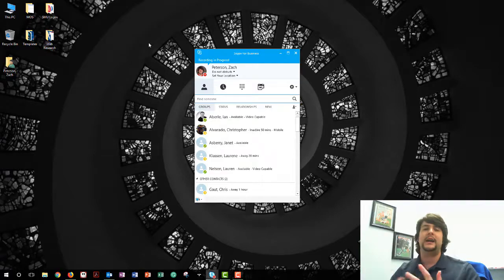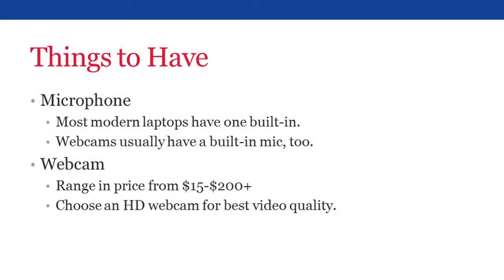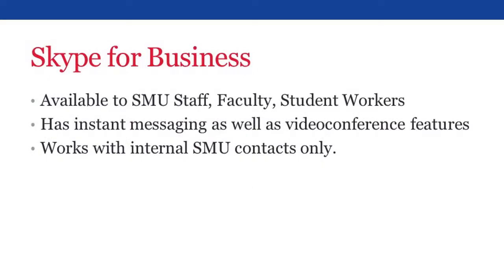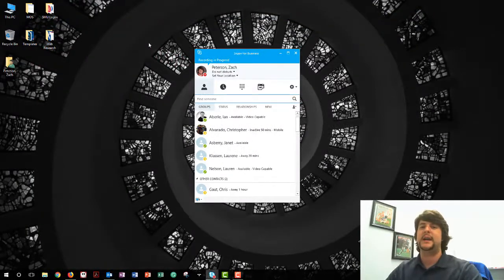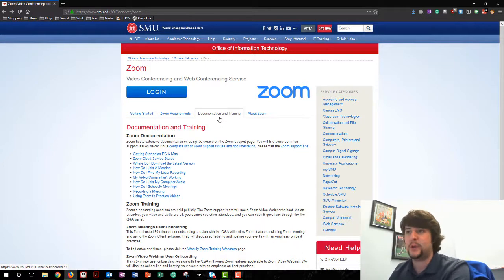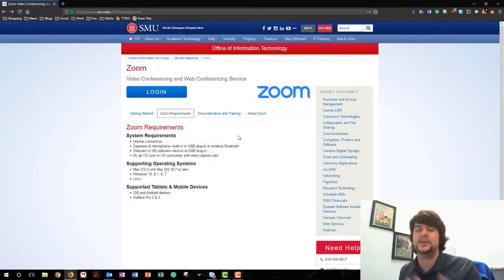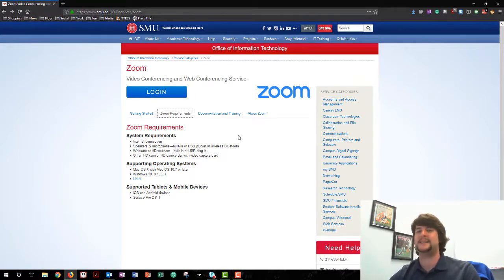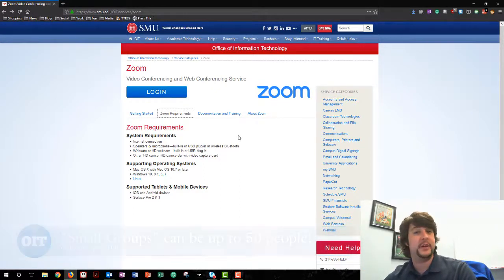OIT Quick Tips: Videoconferencing Options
In this quick tip, find out what videoconferencing services OIT offers SMU students, faculty, and staff.